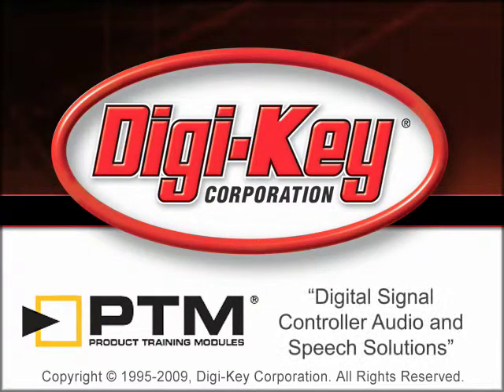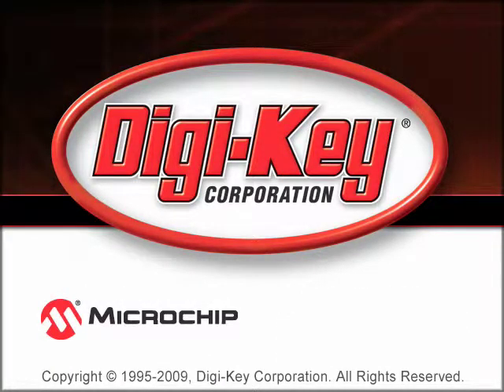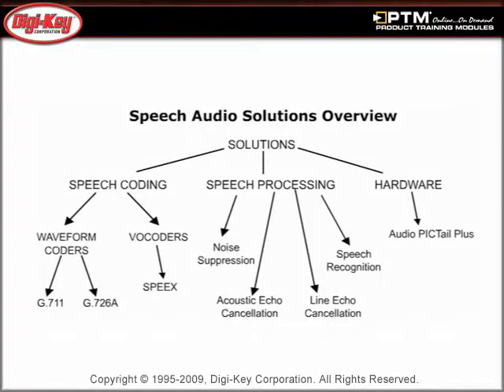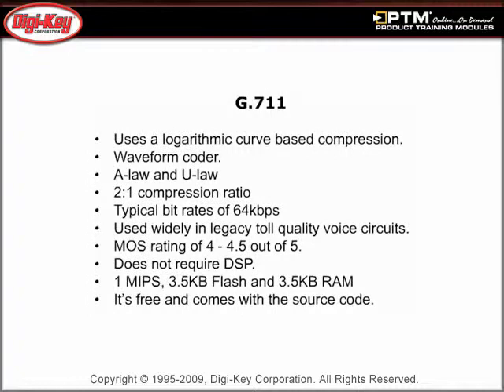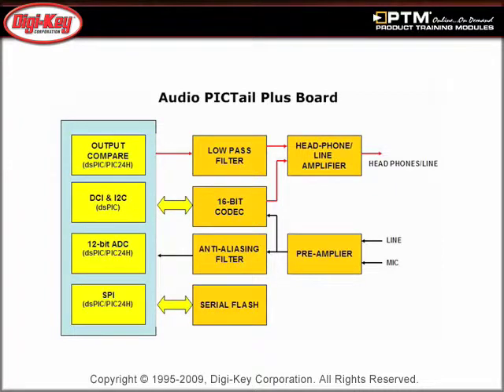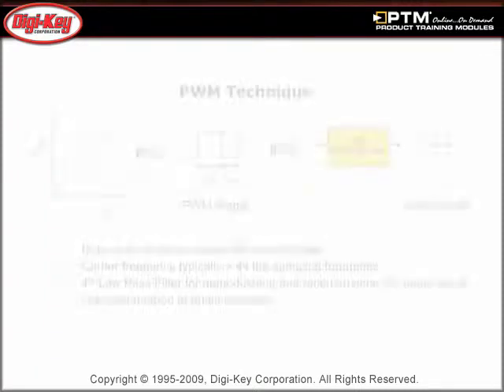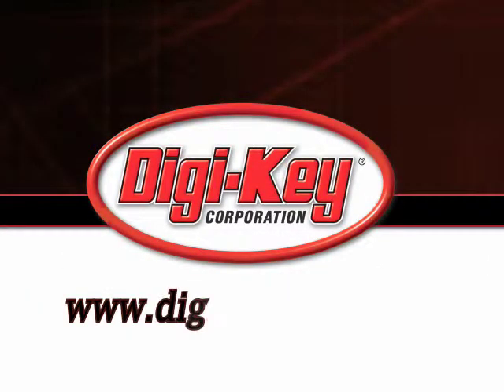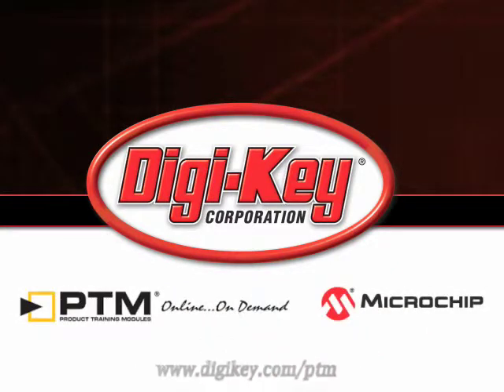Digital Signal Controller Audio and Speech Solutions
- This tutorial provided by Digi-Key and Microchip, provides an introduction to Microchips Speech Coding and Processing Solutions starting with an overview and progressing to a discussion of some features of every solution. Some of the working principles of the algorithms are discussed along.